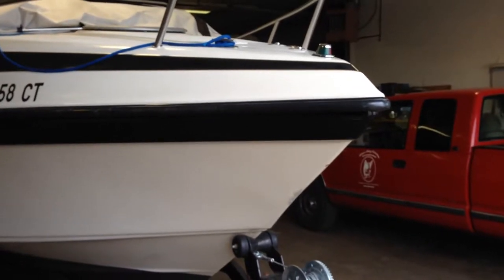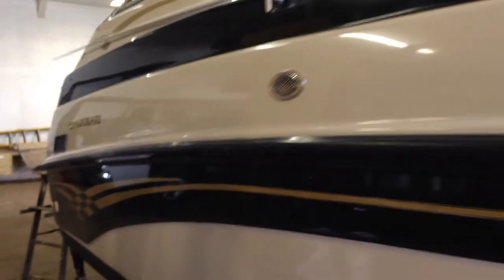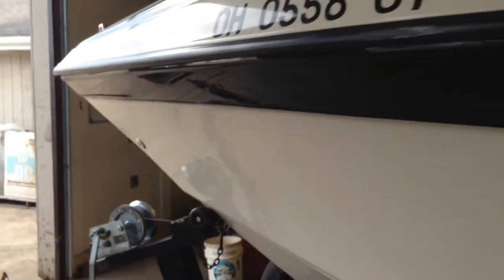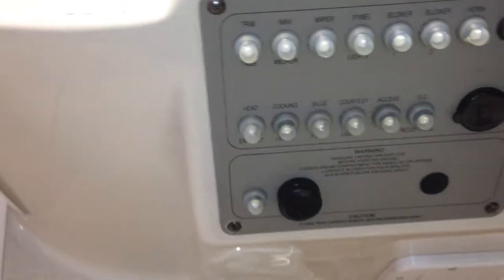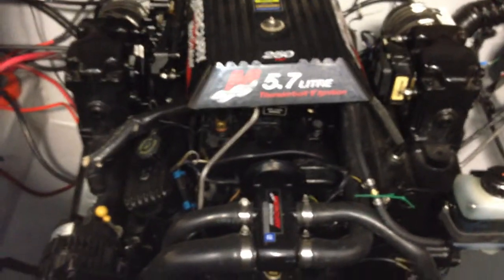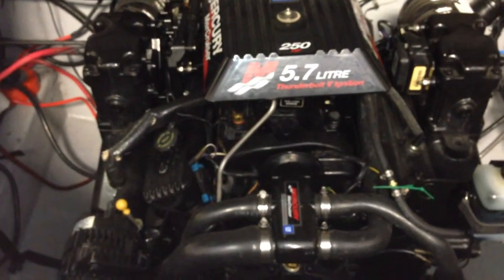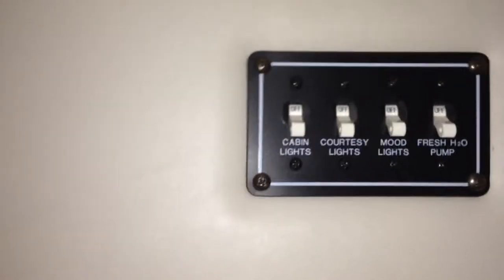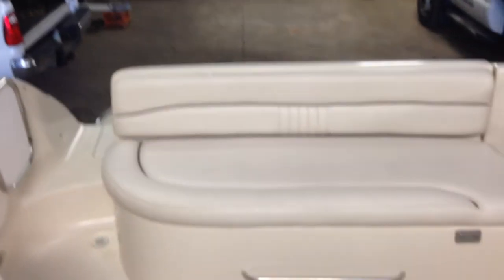23 Crownline CCR